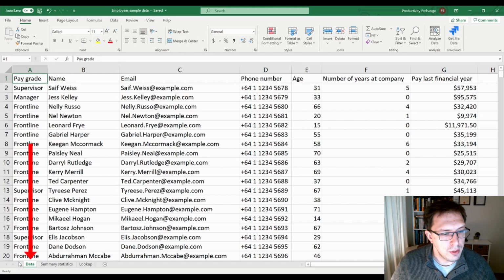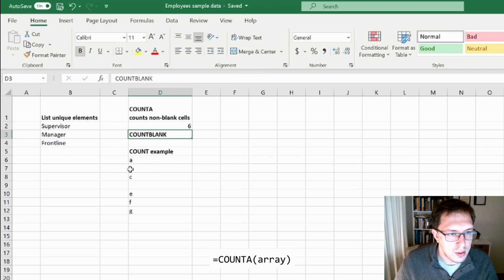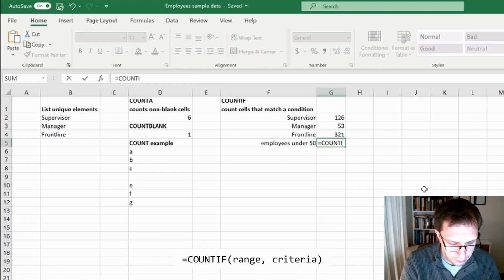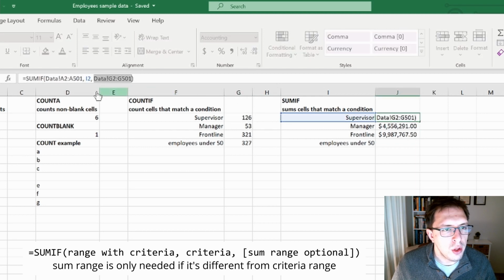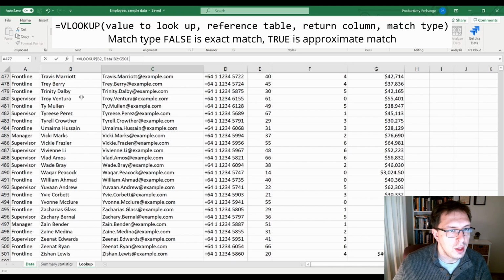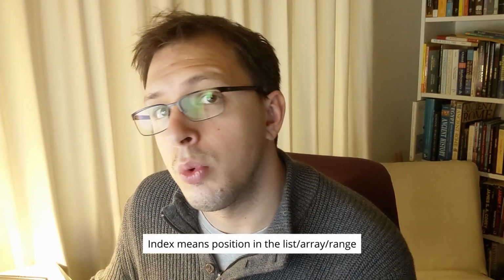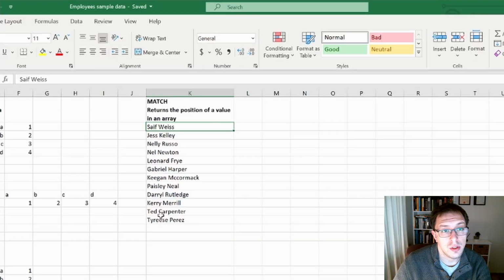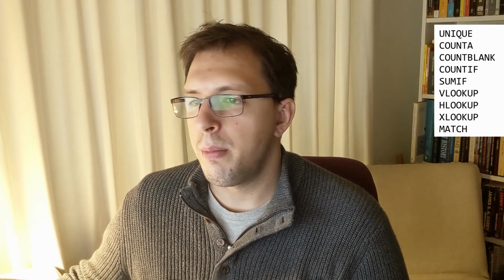Summarise table data and use lookup functions in Excel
Summarise your data easily in Excel. Pull all unique items out of lists, count how many of each type of item there are, and build in conditions to make your spreadsheets smarter.

🏢 I use these formulas every day. They save a lot of time and effort. I've added timestamps below so you can skip to the one you need quickly:

0:00 Intro and dataset
1:02 UNIQUE - get a list of all unique items in a given range
1:56 COUNTA - count non-blank cells in a range
2:33 COUNTBLANK - count non-blank cells in a range
2:47 COUNTIF - count cells in a range that match a condition
4:42 SUMIF - sum cells in a range that match a condition
7:19 VLOOKUP - lookup a value in a vertical table given a different value
8:52 HLOOKUP - lookup a value in a horizontal table given a different value
9:50 XLOOKUP - lookup a value in anytable given a different value
11:53 MATCH - find item in given range